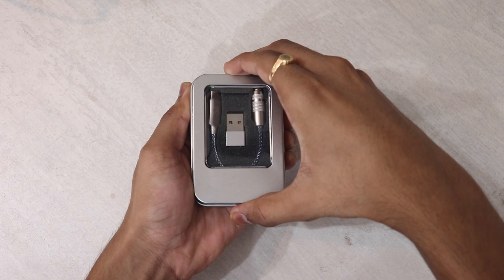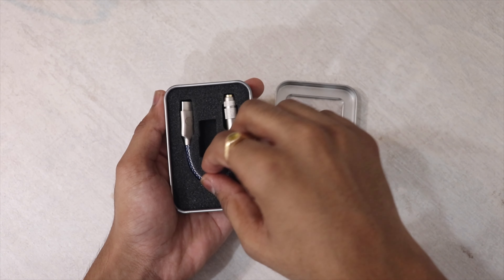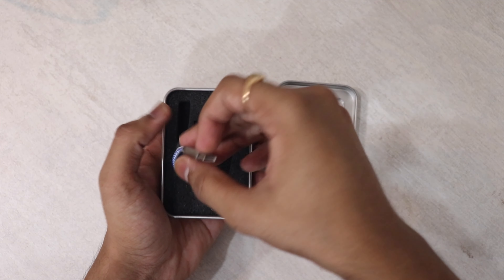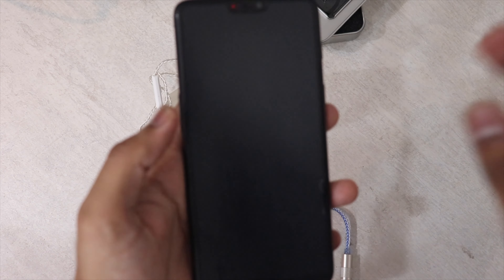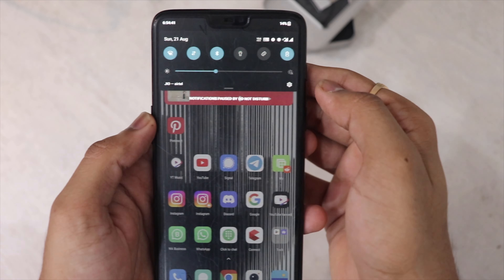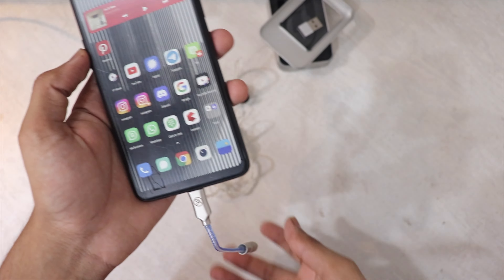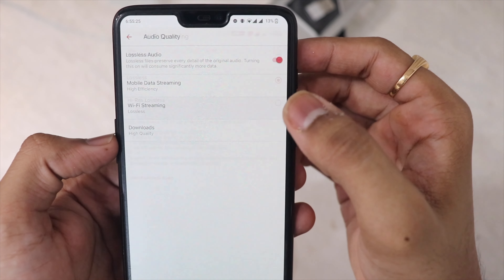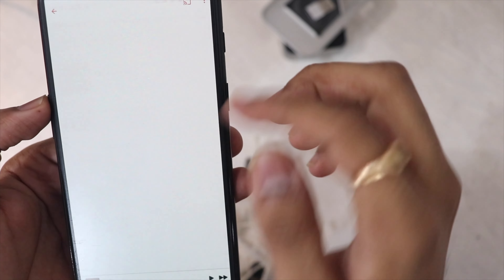Unboxing of Signature Acoustics DAC